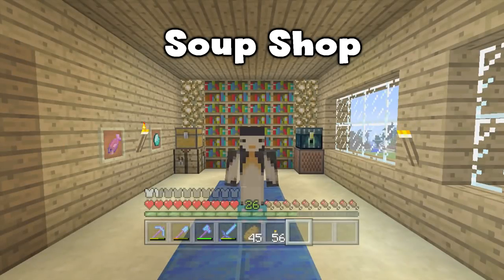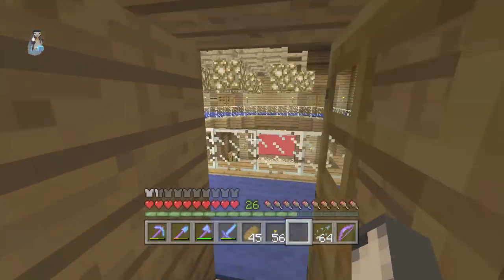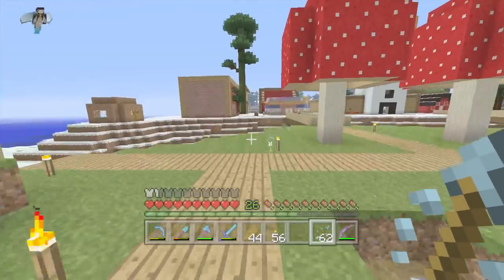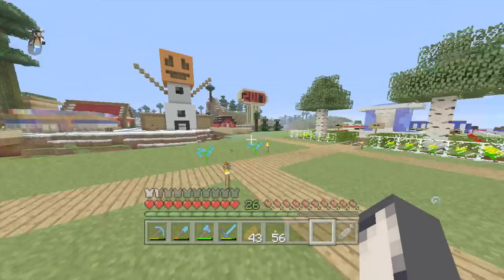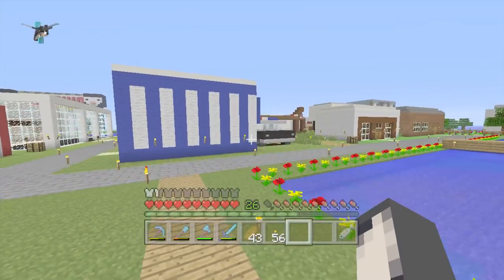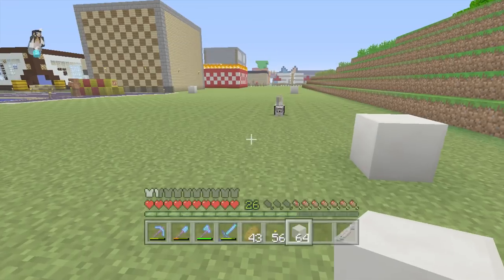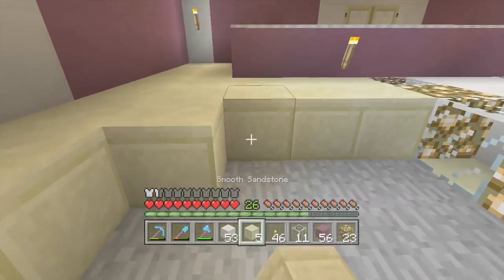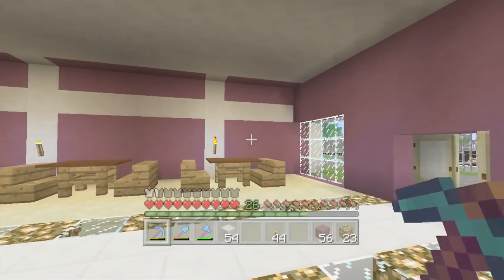Minecraft Xbox: Soup Shop [272]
In this episode I build a Soup Shop.

This series is my Let's Play on the Xbox 360 Edition of Minecraft, where I showcase everything that I've been doing in SB's Awesome World, and have some adventures along the way.